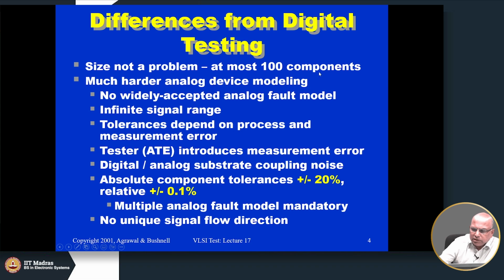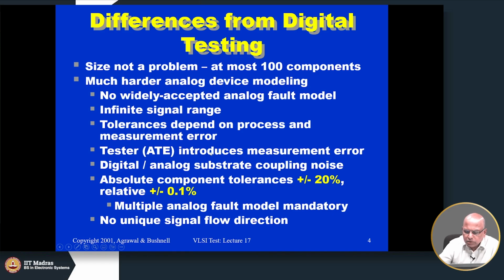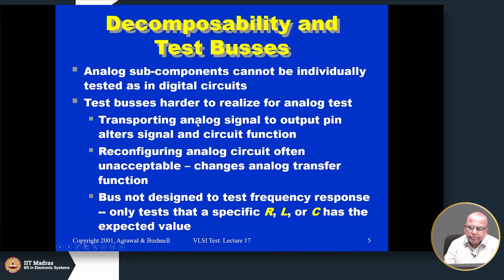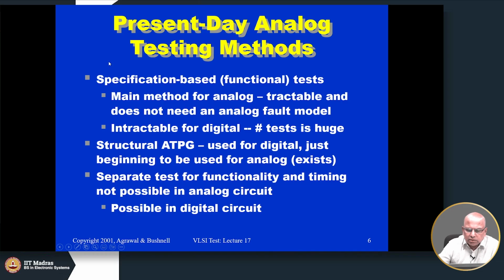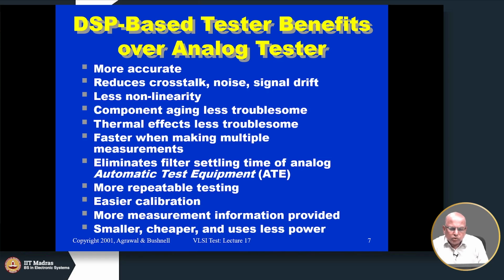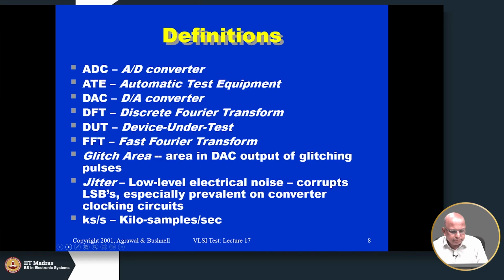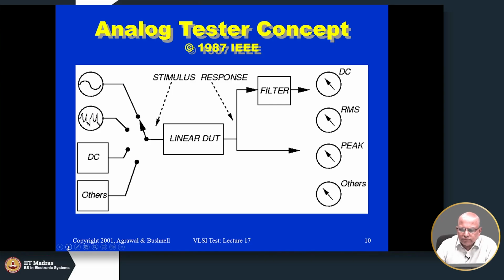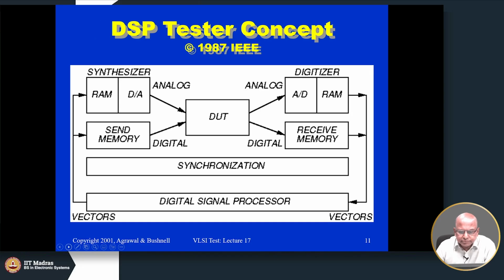W11L81 - Concept of Analog Tester